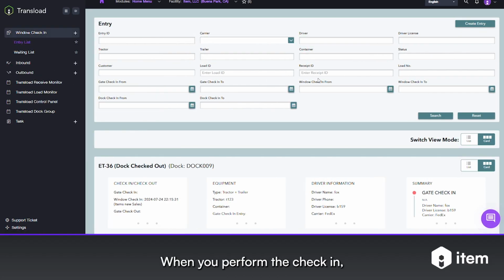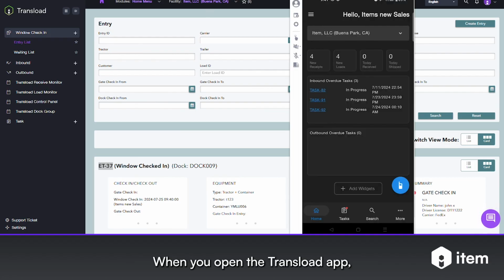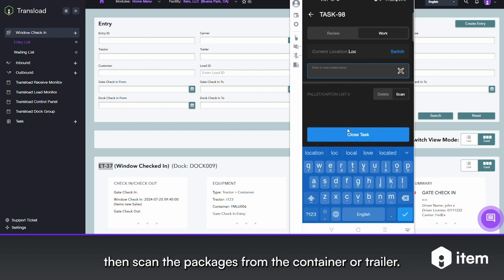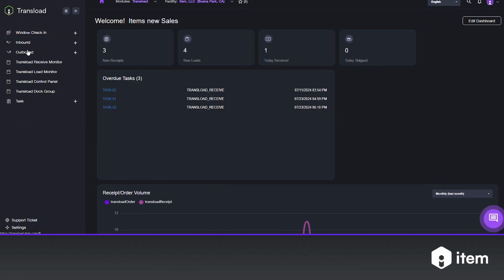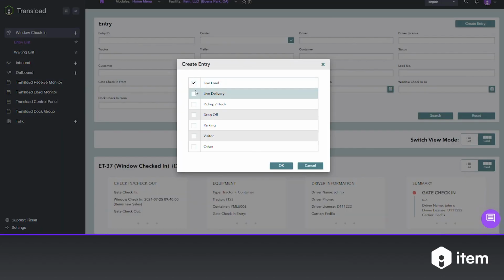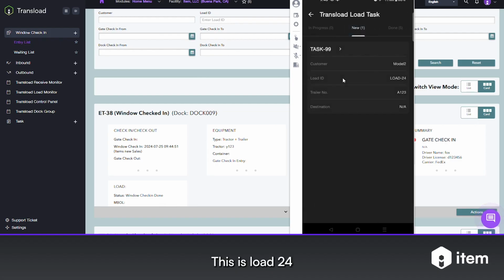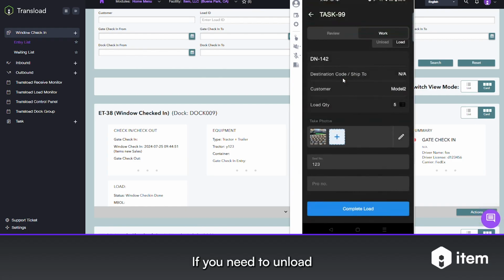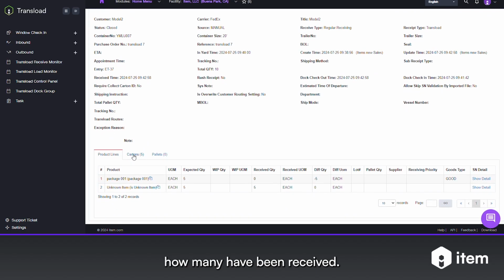Item Transload Mode 2 - Open Scanning For Carton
This video tutorial demonstrates the process of open scanning for cartons in transload mode two, guiding users through the steps of managing package receipts and creating load tasks efficiently.

Key Takeaways
[00:10] Use API or manual entry to set up RNs for tracking packages without needing a destination.

[01:35] The system automatically generates a transload task upon check-in, streamlining the process of managing package logistics.

[02:45] When shipping to multiple destinations, create separate loads for each destination to maintain organization.

[04:00] Confirm the task closure after checking packages to ensure accurate tracking and inventory management.

[05:20] Utilize the summary features to review loaded packages and details, ensuring thorough documentation.

Notable Quotes
“The purpose of this transload is to keep track of the packages from the container.” [00:25]
“For mode number two, it depends on how many destinations you need to ship to.” [03:00]
“Once done, click complete load and close the task; the transload mode number two has been completed.” [05:00]